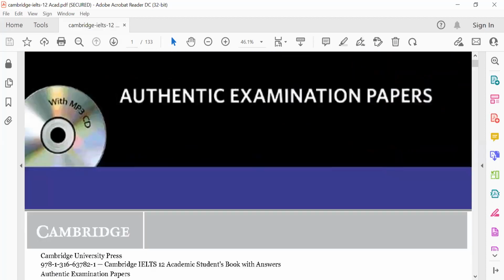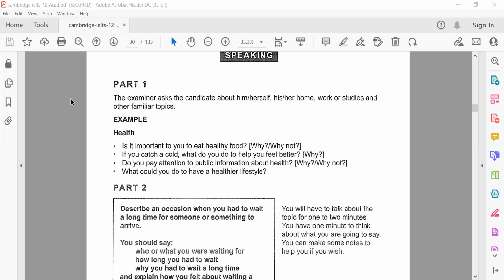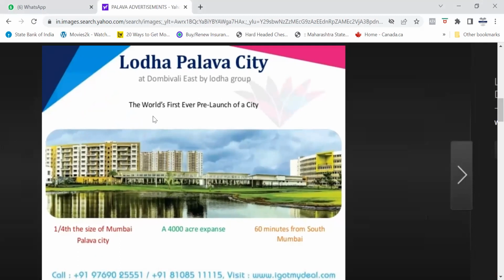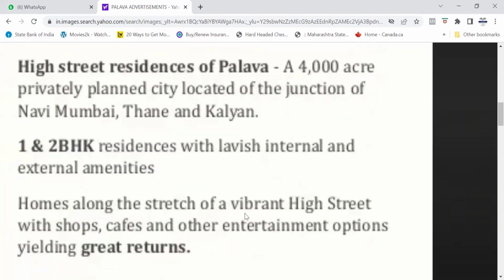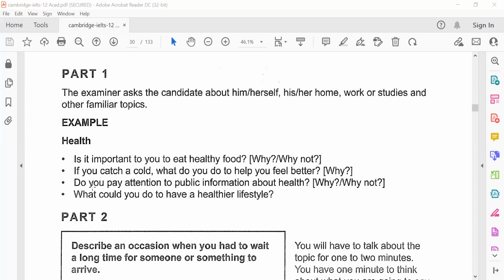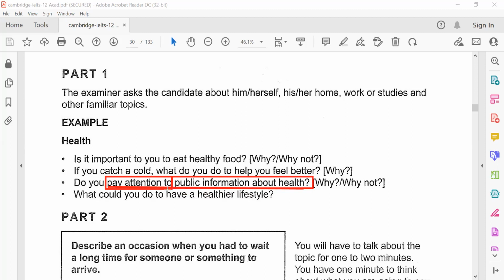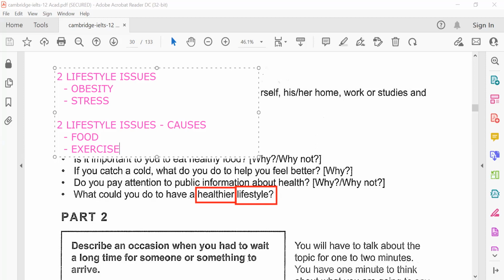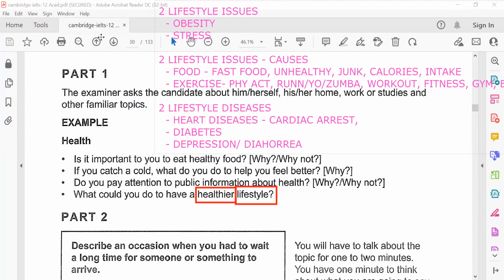ONLINE IELTS SPEAKING - PRACTICE SESSION- DEMO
IELTS, PTE, TOEFL PREPARATION
Call for more details on 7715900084